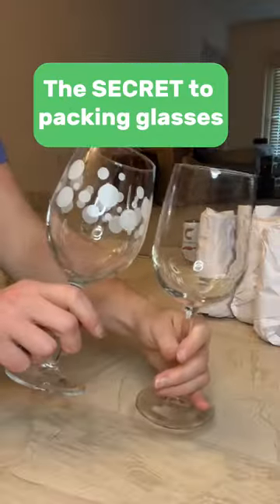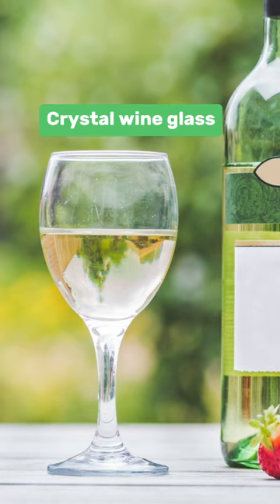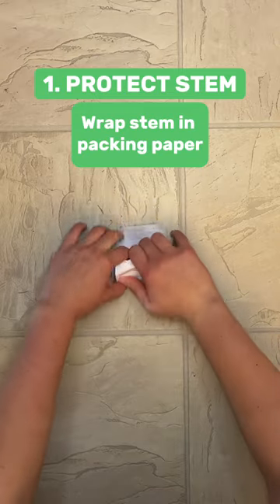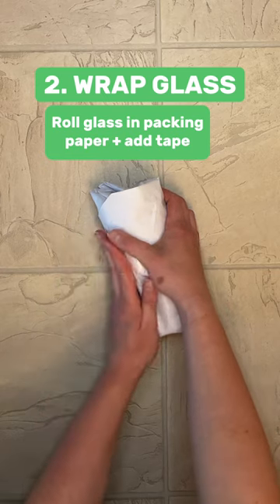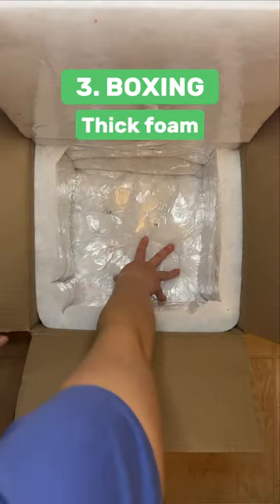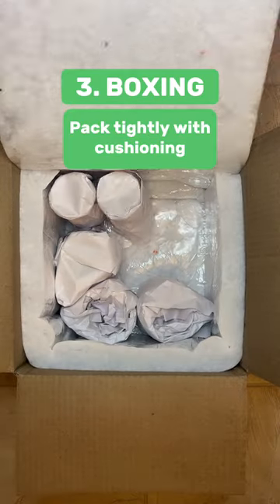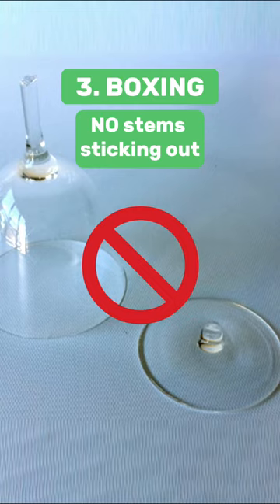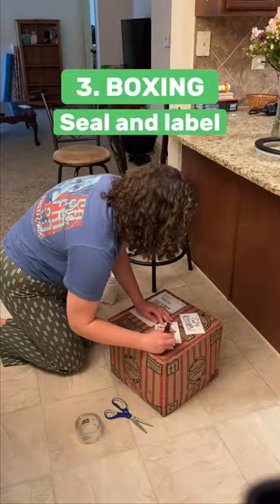The SECRET to Packing Wine Glasses & Stemware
The secret method to SAFELY packing your wine glasses, champagne flutes, and martini glasses. Following these steps will ensure that your fragile stemware stays intact as you pack up for your next move.